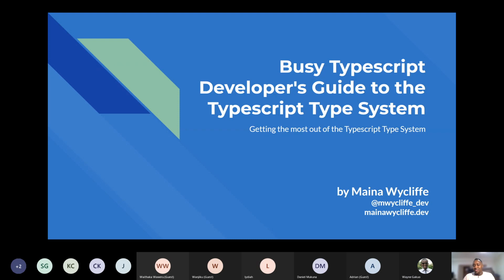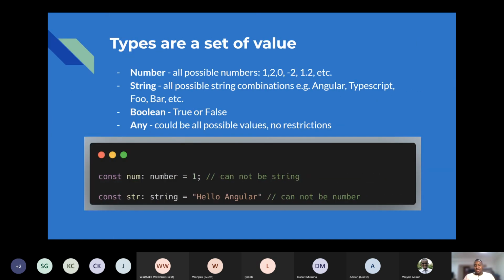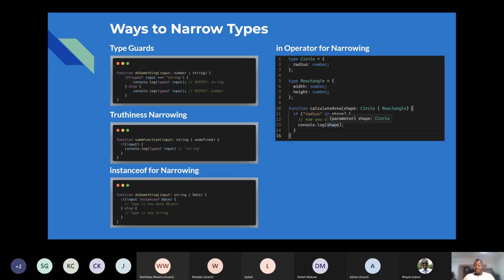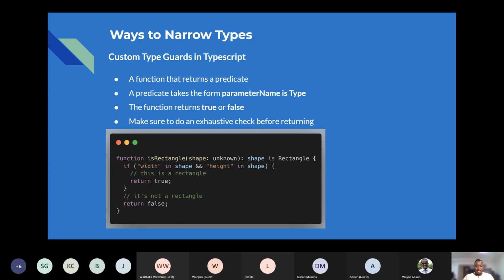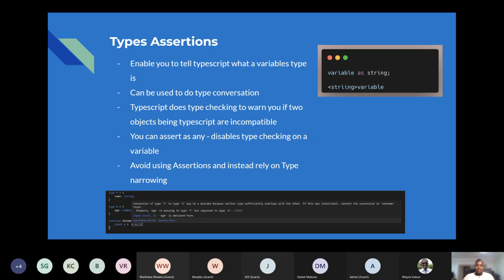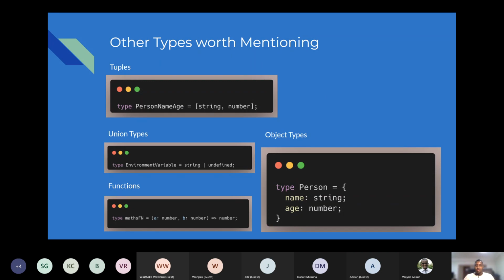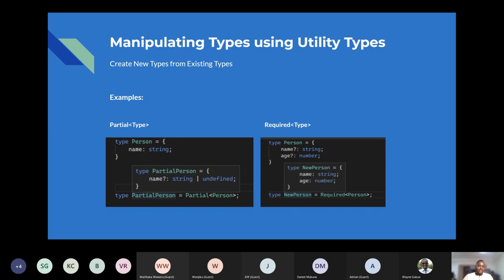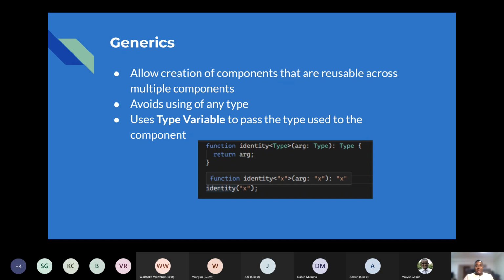Angular Kenya Busy Typescript Developer's Guide to the Typescript Type System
Typescript is a strongly typed language that compiles to JavaScript. The key difference between Typescript and JavaScript is the Type System, which enables developers to write type-safe programs with fewer errors and bugs. In this session, we will look to understand the Typescripts Type System and the features and tooling Typescript provides us to write more concrete types.